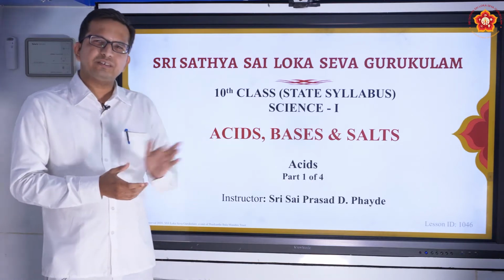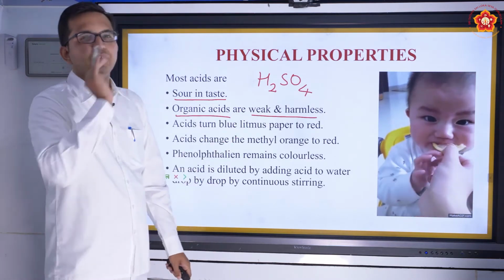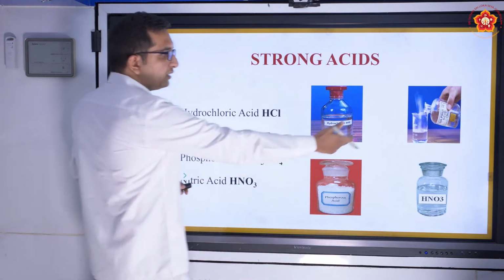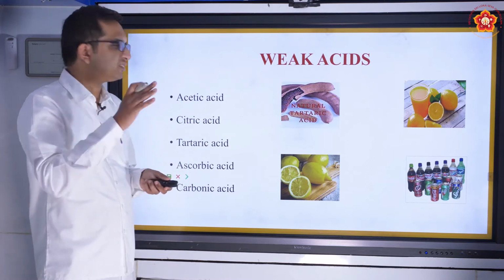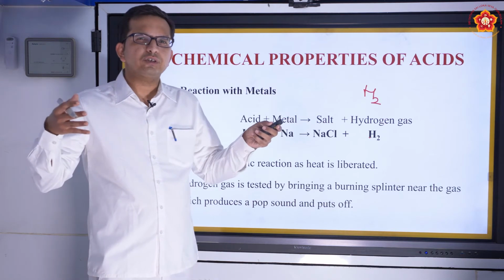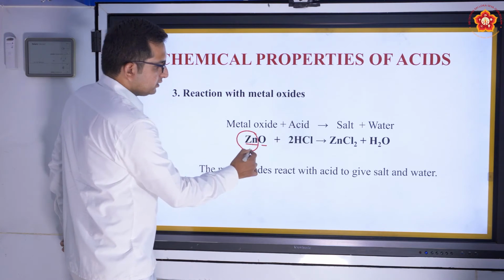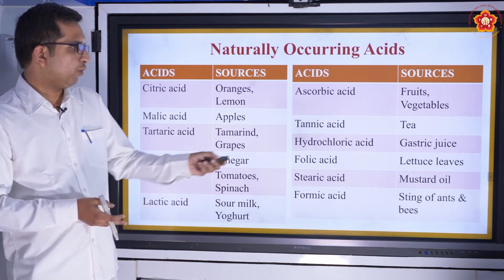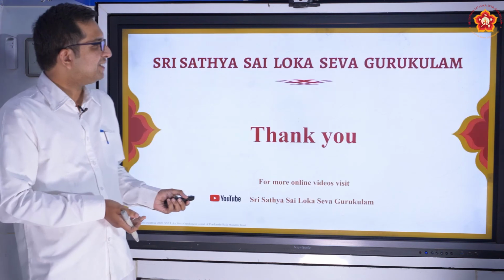10th State|English|Science|Acids, Bases & Salts|Sri Sai Prasad|Part 1 of 4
Lesson ID: 1046
Grade: 10th
Subject: Science
Syllabus:  State
Medium:  English
Chapter Name:  Acids, Bases & Salts
Part 1 of 4

Contents of this video:
00:00 - Introduction about our Institution
01:03 - Introduction about Chapter
03:15 - Acids
05:43 - Physical Properties
10:34 - Common Acids
13:47 - Strong Acids
18:54 - Weak Acids
20:45 - Strength of Acids
24:40 - Chemical Properties of Acids
36:53 - Naturally Occuring Acids
40:05 - Uses of Acids
41.47 - Assignment Questions